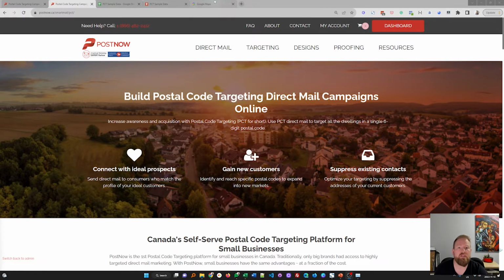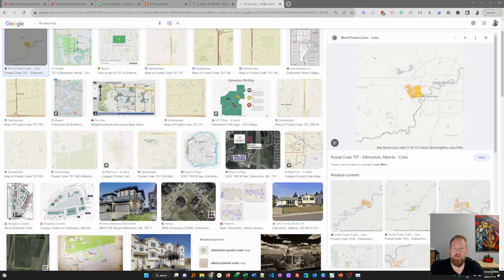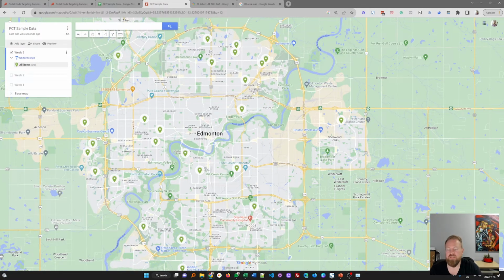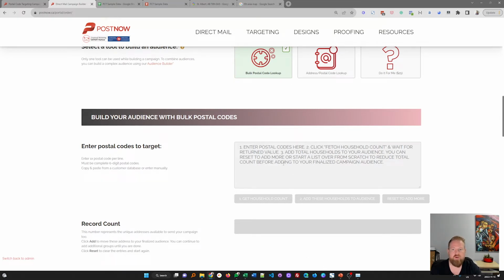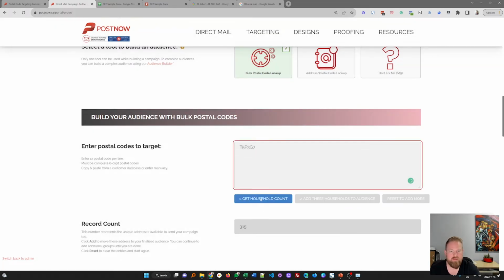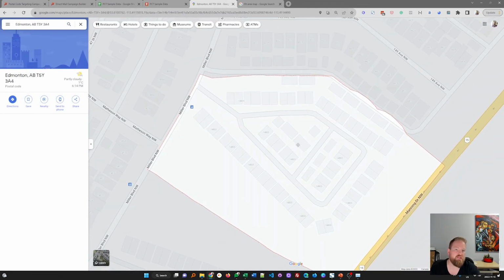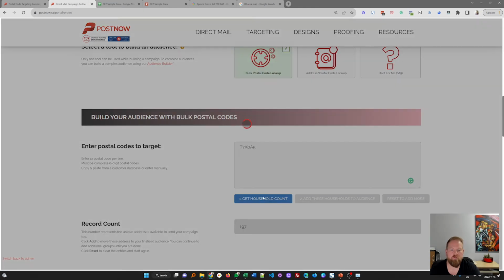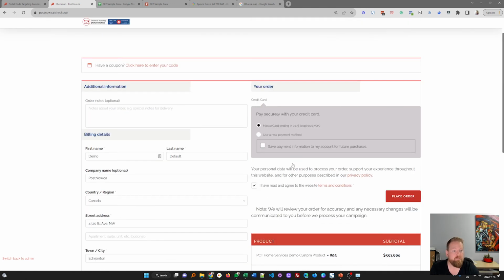Direct Mail Marketing Strategy: How to Create a Postal Code Targeting Campaign for Home Services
Watch me use a list of Postal Codes to target the neighbours of recent customers with the PostNow direct mail audience tools. While I discuss using this marketing strategy for home service businesses (plumbers, HVAC companies, lawn/snow care, roofers, etc) it is a strategy that works for many types of businesses.

In this video, I cover how to:
   1. How to visualize a list of postal codes with Google Maps.
   2. Use our Postal Code Targeting Audience Builder.
   3. Find bad postal codes that are not worth targeting.
   4. Reasons PCT is great for Home Service Businesses.
   5. How to create a campaign strategy with PCT.

Postal Code Targeting is an advanced form of Direct Mail Marketing that is only available through the Canada Post Expert Partner network. PostNow.ca is one of those expert partners and the only one in Canada that can quickly build a postal code audience and then send a mail campaign to those target households.

This makes it the marketing channel that allows for the smallest target area with 100% accuracy! That's a big deal.

Unlike Neighbourhood Mail, which is often confused with Postal Code Targeting (PCT), PCT allows you to target as few as 10 homes! You can cherry-pick the best postal codes across your target market and only send direct mail campaigns to those small clusters. With Neighbourhood Mail, you can only get as granular as delivering to all households that a postman delivers to in a day. That is usually 300-600 homes.

So why is no one using Postal Code Targeting? Or why have you not heard of it before? Until PostNow's online audience builder was available, the time to build this type of audience was too costly for small businesses. And it could take days! We solve that with our modern direct mail marketing tools built to help small businesses like you.